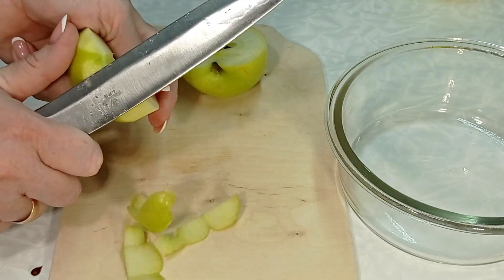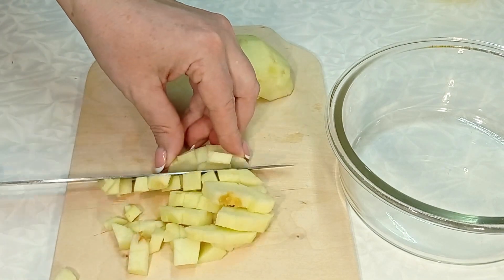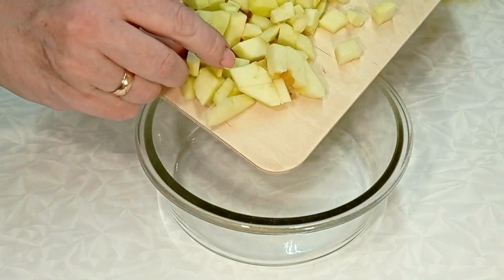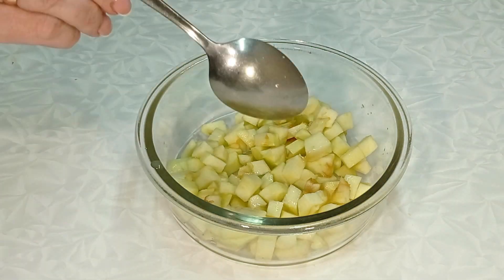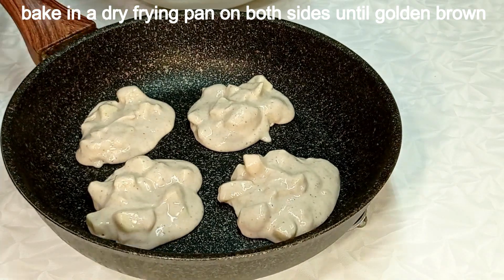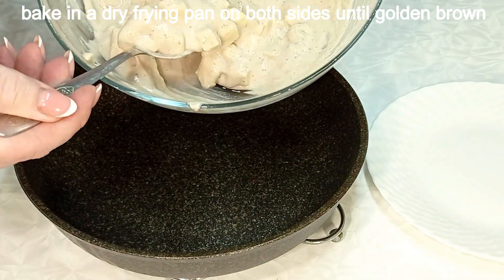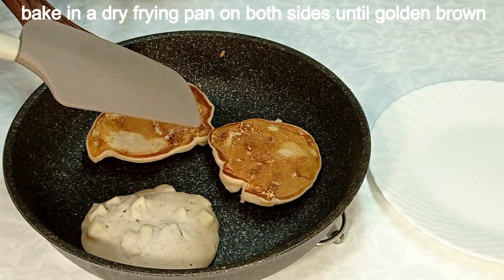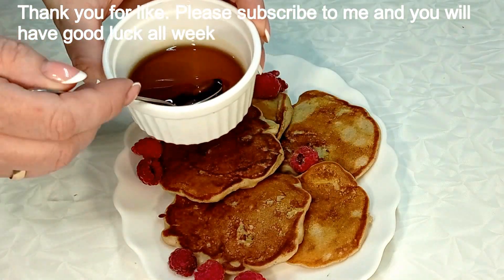Losing weight is delicious, apple pancakes PP recipes, recipes simple, recipes quick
Losing weight is delicious, apple pancakes
Ingredients:
Greek yogurt (kefir) 200 gr.
Egg 1 pc.
Rice flour 4/5 tbsp. l.
Sugar 1 tbsp. l.
Apples 1 pc.
Lemon 0.5 tsp.
Maple syrup or honey, optional
Preparation:
Mix everything and leave for 10 minutes.
Slice the apples and sprinkle with lemon juice.
Add to the dough, mix.
Bake in a dry frying pan on both sides until golden brown.
Ready-made pancakes can be topped with maple syrup or honey.